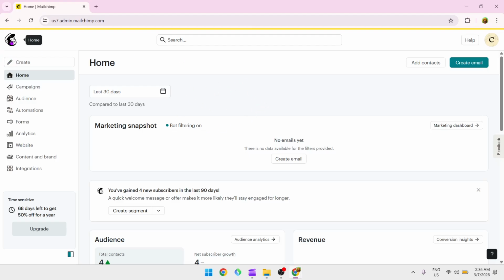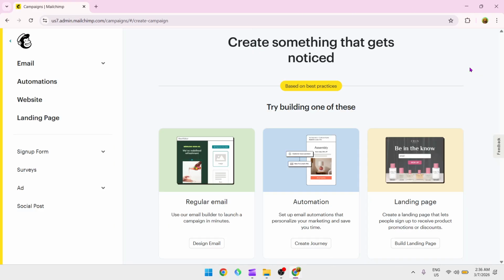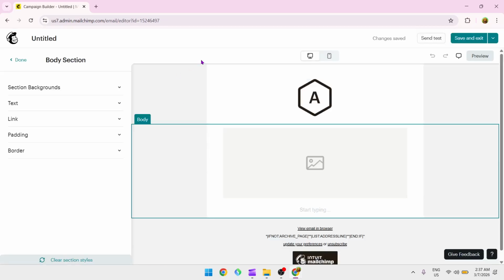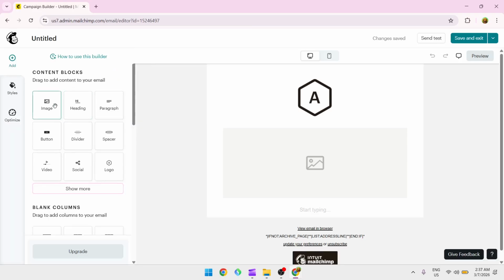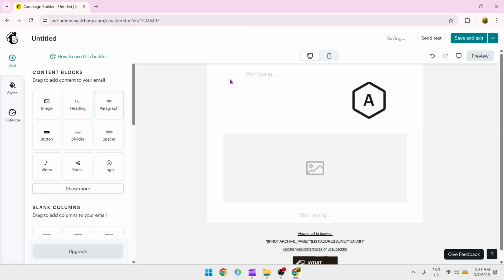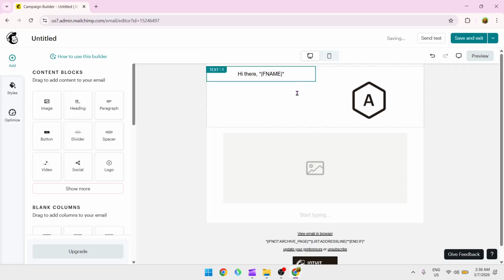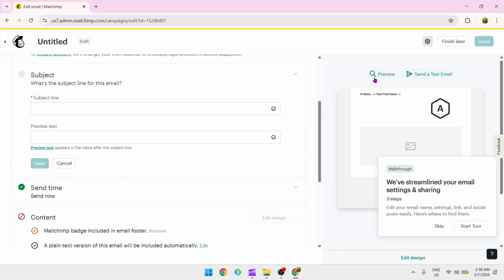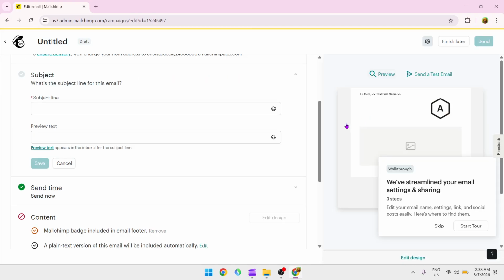How to Use Mailchimp for Email Marketing in 2026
Want to grow your business with powerful email campaigns? In this 2026 tutorial, you’ll learn how to use Mailchimp for email marketing so you can build audiences, send campaigns, and automate your customer communication.

Mailchimp is one of the most popular tools for email marketing, helping you design emails, manage contacts, and track performance all in one platform.

In this video, you’ll learn how to:
✅ Set up your Mailchimp account for email marketing
✅ Build and manage your email audience
✅ Create and design professional email campaigns
✅ Use automation for welcome and follow-up emails
✅ Track performance with reports and analytics

This guide is perfect for beginners, entrepreneurs, and marketers who want to start or improve their email marketing strategy in 2026.

By the end of this tutorial, you’ll know how to confidently use Mailchimp to run effective email marketing campaigns.